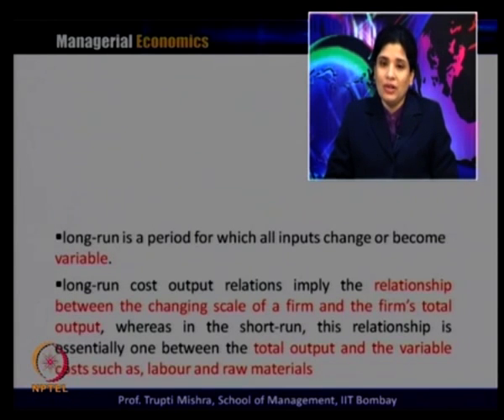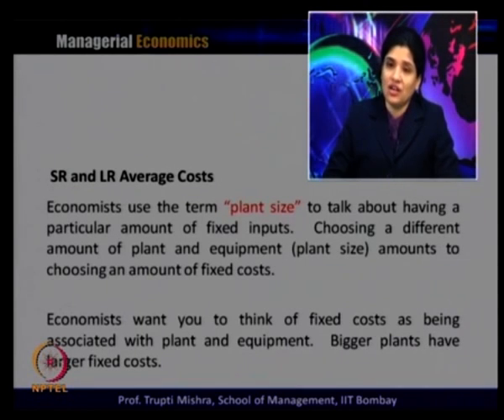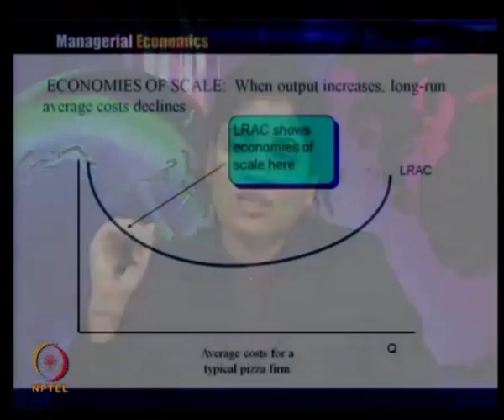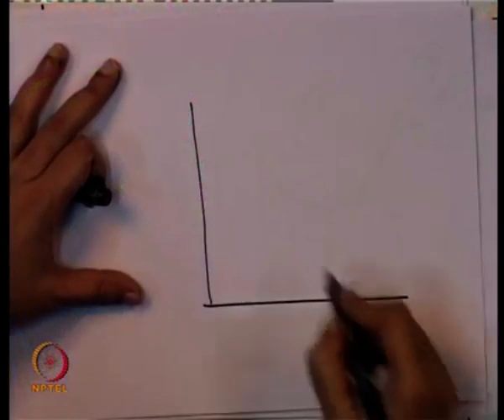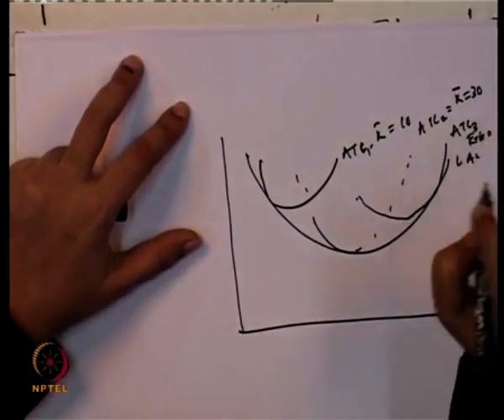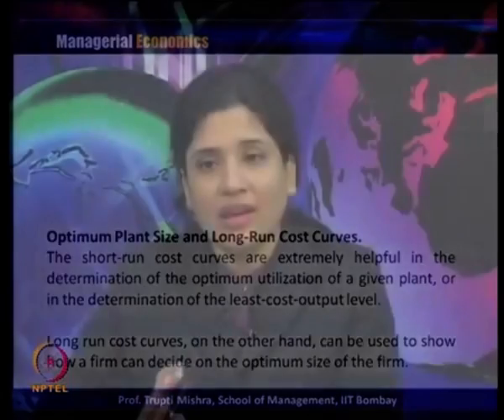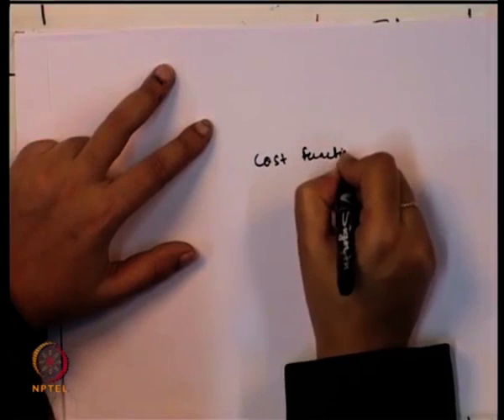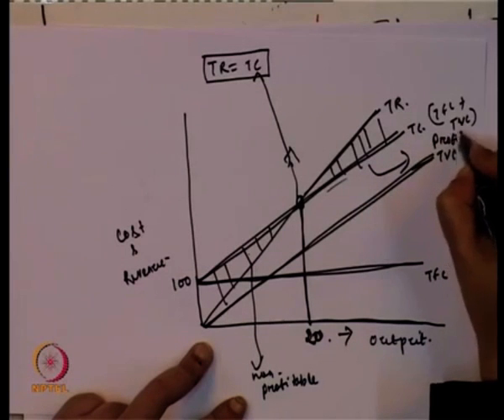Theory of Cost [Contd ...]